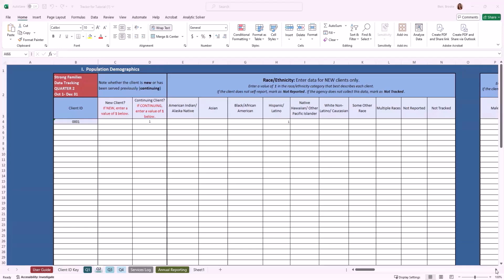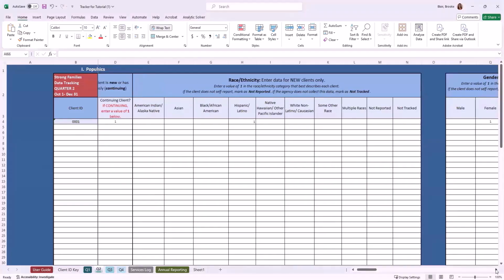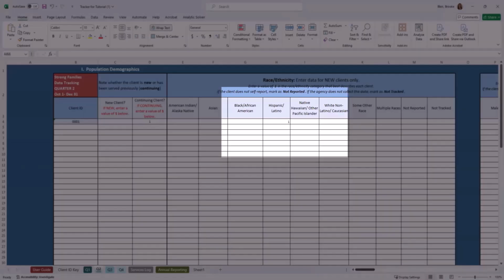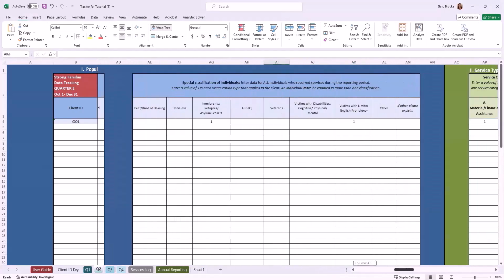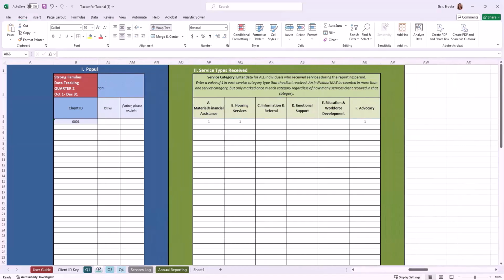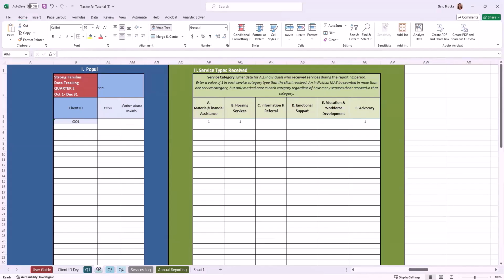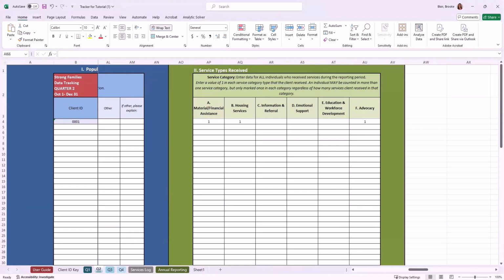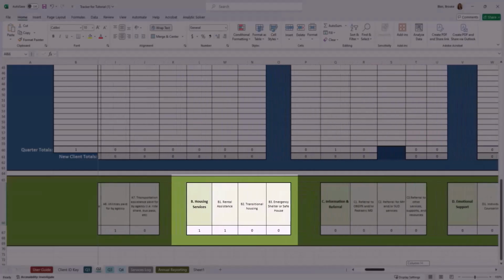TSF Family Tracker: Q1-Q4 Tabs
The TN Strong Families Support Team made a tutorial series to support subrecipients in using the Excel tracker tool.